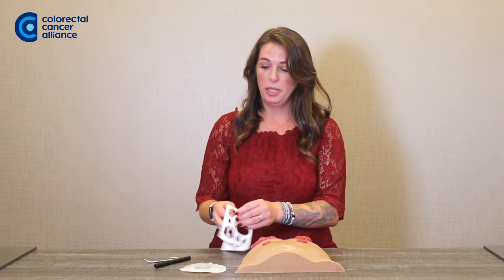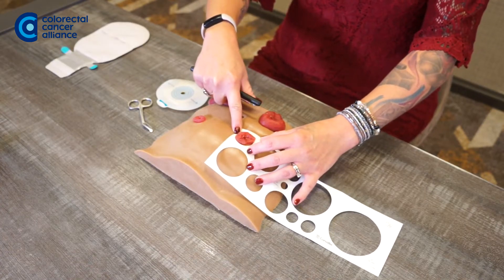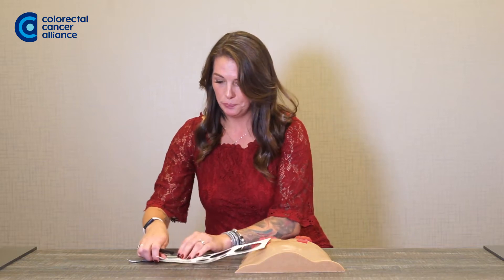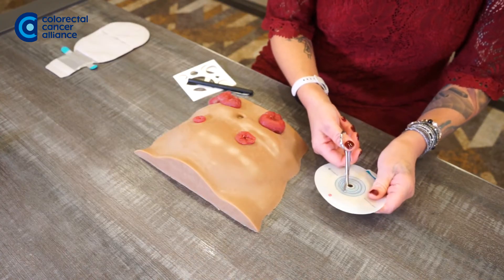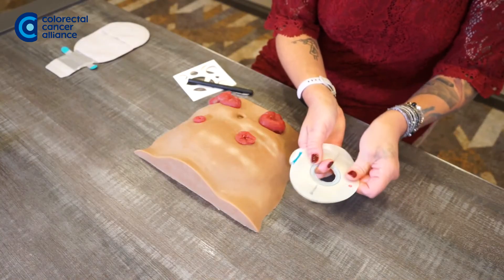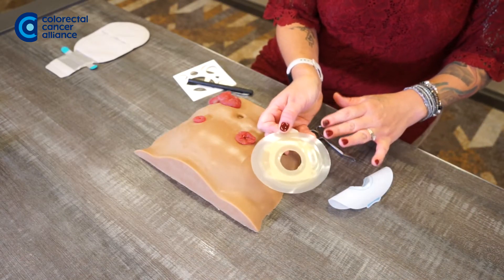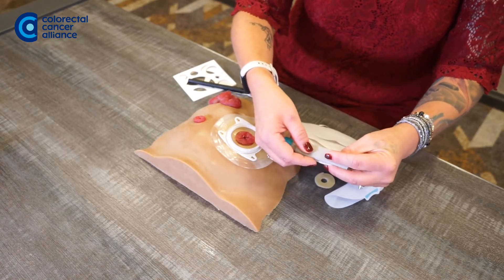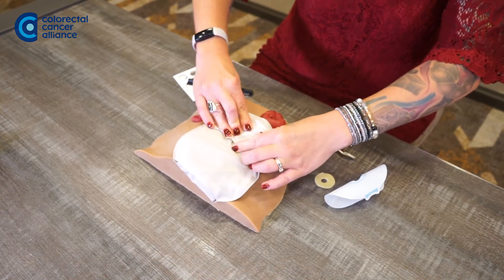How to Cut and Fit an Ostomy Wafer for a Stoma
Ostomate and certified patient and family support navigator Stephanie Rouse demonstrate how to cut and fit an ostomy wafer, or skin barrier, for a stoma.

Learn more about thriving with an ostomy on the Colorectal Cancer Alliance's